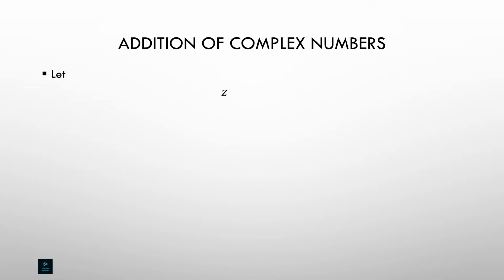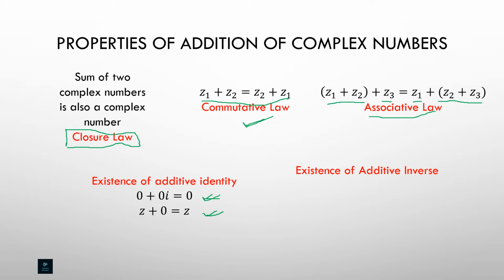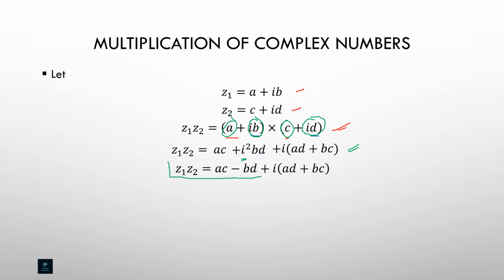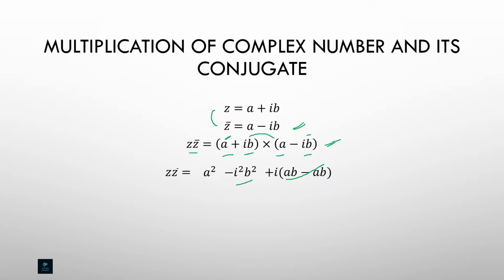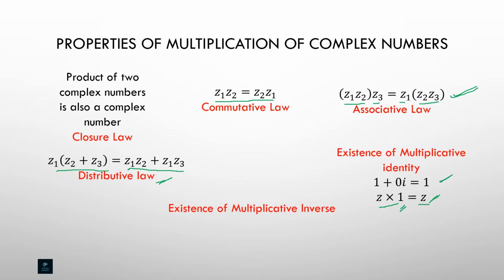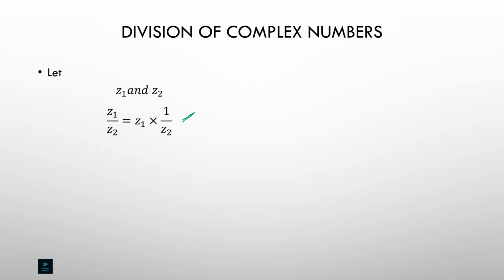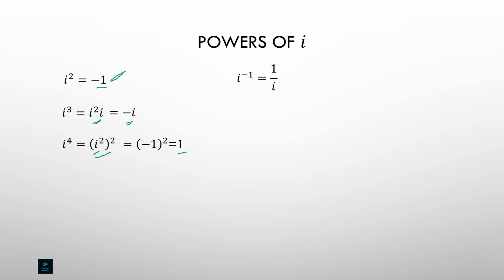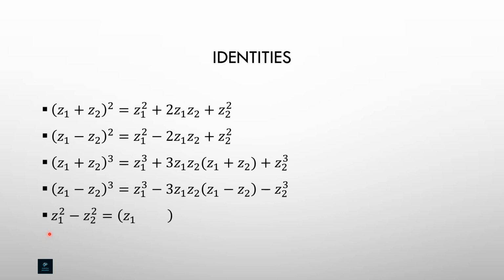02 Algebra of Complex Numbers – Complex Numbers – Class 11 Math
In this video Algebra on Complex numbers is explained for students of class 11. Topics covered in this video are, Addition of complex numbers, Subtraction of complex numbers, Multiplication and division  of complex numbers, power of I, and some identities involving complex numbers.

Complex numbers,
Algebra of Complex Numbers,
Associative law,
Distributive law,
Commutative law,
Additive Identity,
Multiplicative Identity,
Additive Inverse,
Multiplicative Inverse,
Complex conjugate,